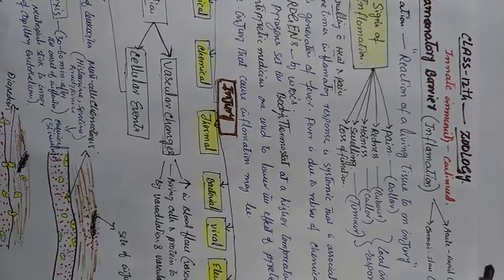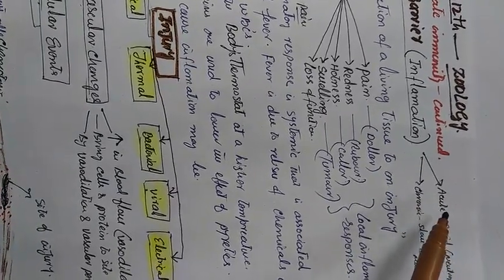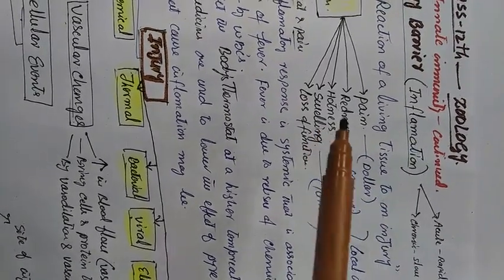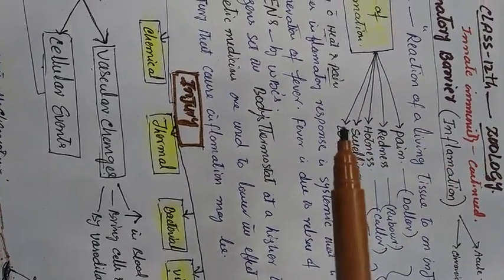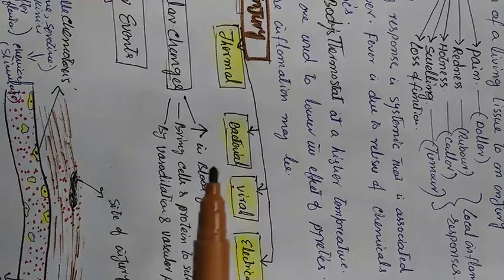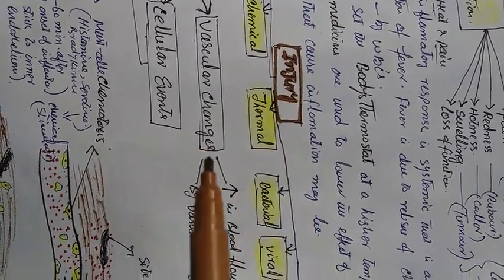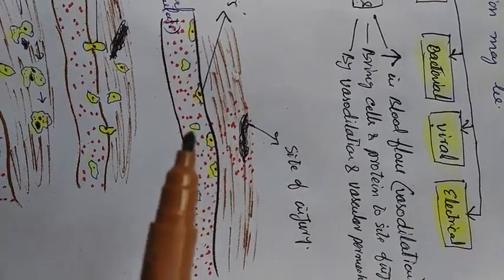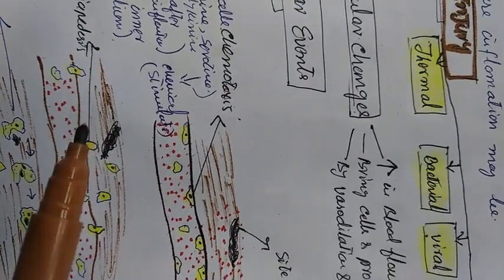INFLAMATION (INNATE IMMUNITY) class 12th Zoology